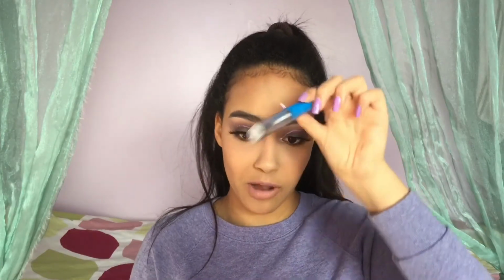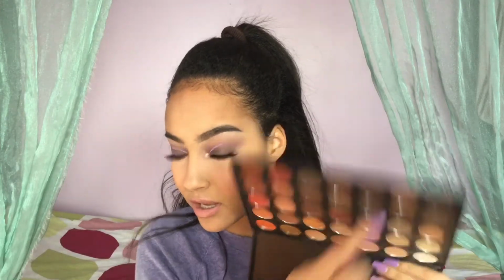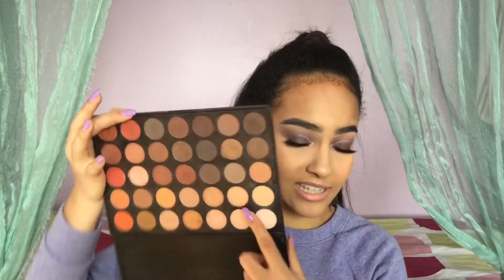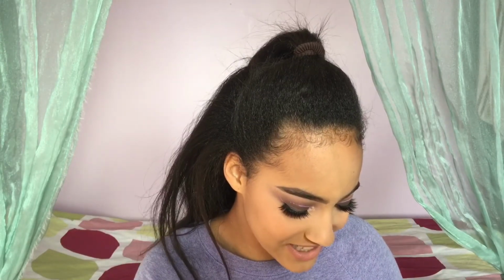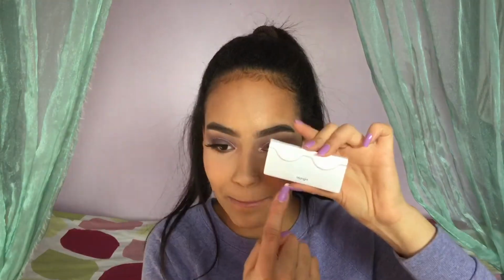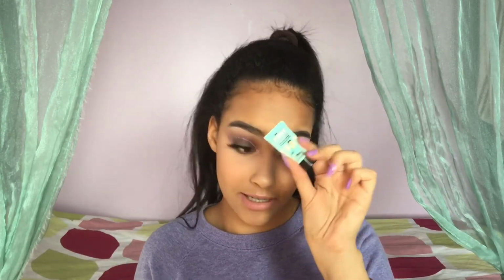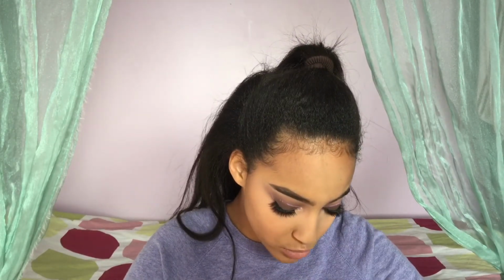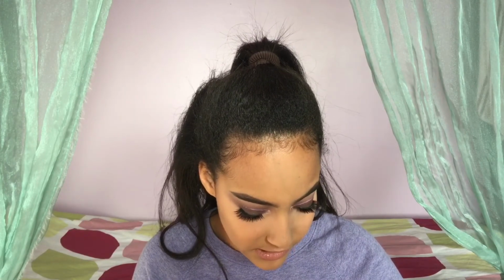FAVOURITE PRODUCTS OF 2017 Ft. Maybelline, ABH, MAC, Benefit, NYX, ... | Coraliabulous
Hi guys! I hope your 2018 has been great so far and today I want to take it back to 2017 and present to you my favourite products of the past year and hopefully inspire you some new purchase, but also so you can share your favourites with me.

PRODUCTS MENTIONED:
L’Oréal Brow Stylist Definer in dark brunette
Wet n Wild Clear Brow Mascara
Maybelline Superstay Better Skin Concealer in 20 light
NYX Prismatic Eyeshadows in mermaid and liquid gold
Kiss Lashes in #11 and midnight
L’Oréal Voluminous Carbon Black Mascara
Duo Lash Glue in white/clear
ABH Stick Foundation in golden
Maybelline Fit Me Concealer in 25 medium
NYC Loose Face Powder in translucent
Maybelline Superstay Better Skin Powder in 50 natural beige
e.l.f. Blush Palette in light
Maybelline Master Chrome Highlighter in 100 molten gold
Becca Shimmering Skin Perfector in opal
Maybelline Colour Elixir in 060 nude illusion
MAC Matte Lipstick in taupe
Maybelline Matte Lipstick in 560 raw chocolate
NYX Liquid Suede in soft spoken

All my opinions are honest and I'm not trying to brag in any way shape or form.
xoxo,
Coralie